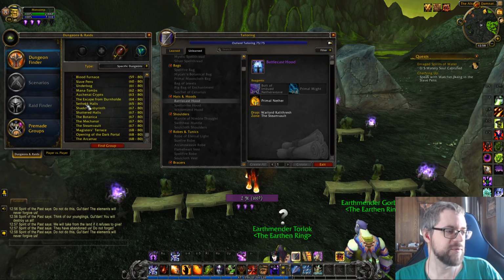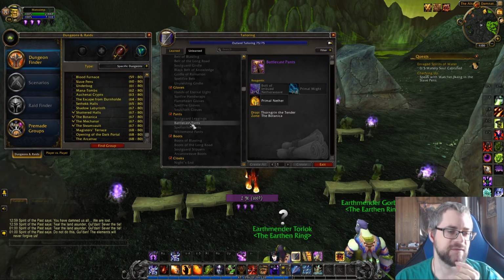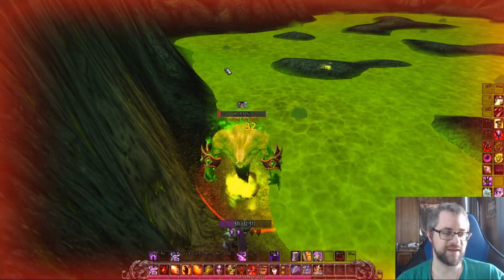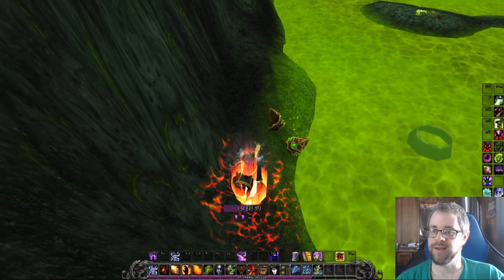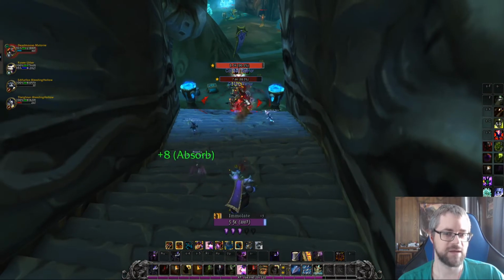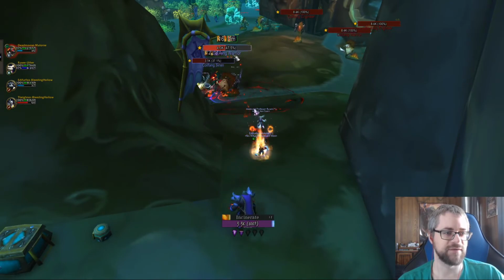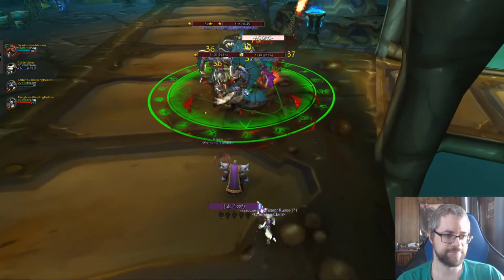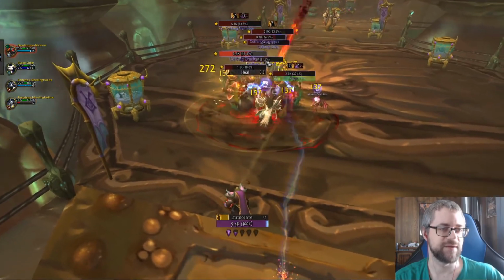Nomad Leveling Challenge - Orc Warlock - Part 15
We ask that any viewer read the pinned message and Introduce yourself first to assure we have the most healthy community possible.

↬ My Mic, Keyboard, Mouse and all other gear and tech I use